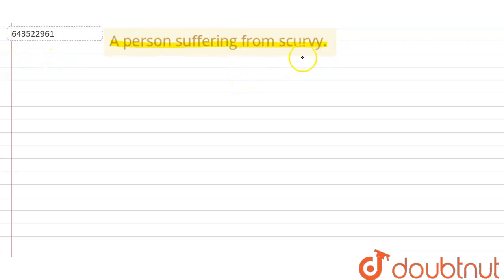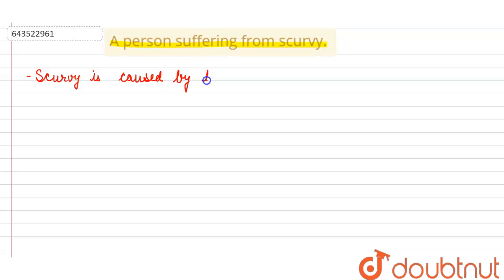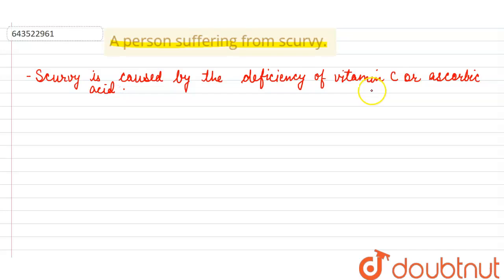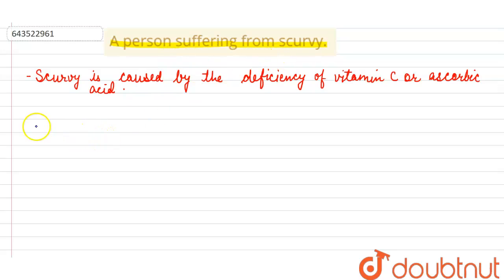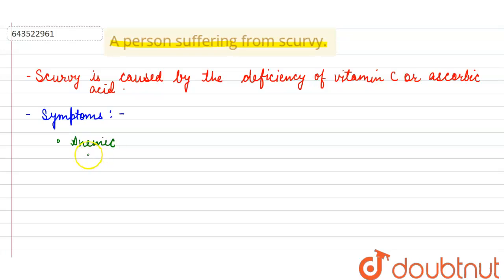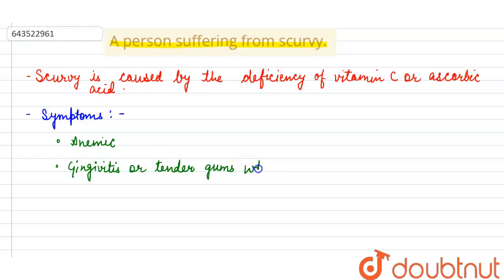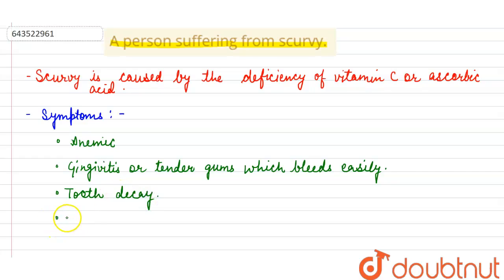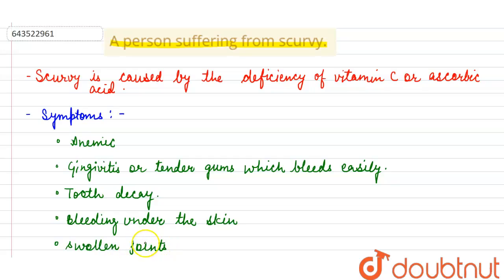A person suffering from scurvy. | 6 | HEALTH AND HYGIENE | BIOLOGY | ICSE | Doubtnut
A person suffering from scurvy.
Class: 6
Subject: BIOLOGY
Chapter: HEALTH  AND  HYGIENE
Board:ICSE

👉 Have Any Query? Ask Us.

Our Telegram Pages:
class 6
6 class ka math syllabus